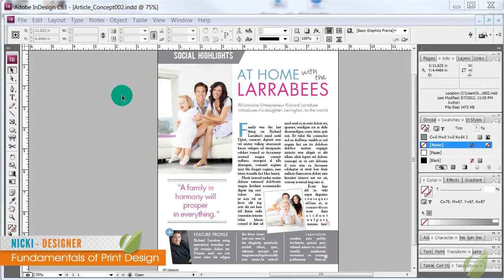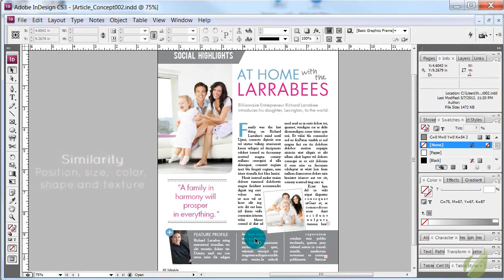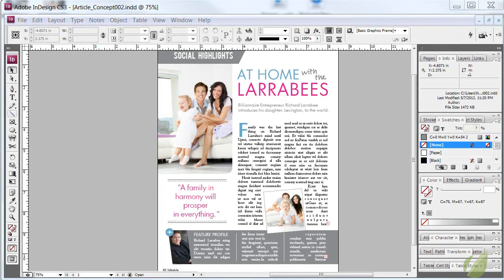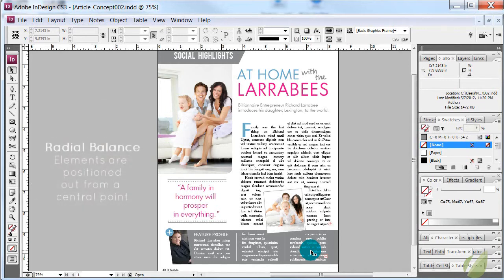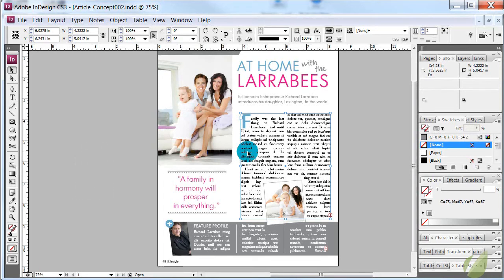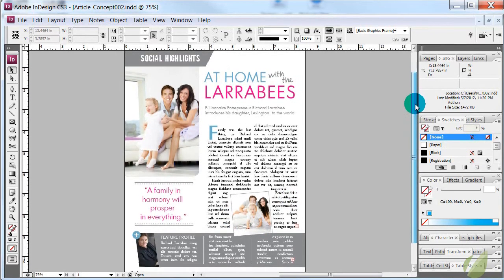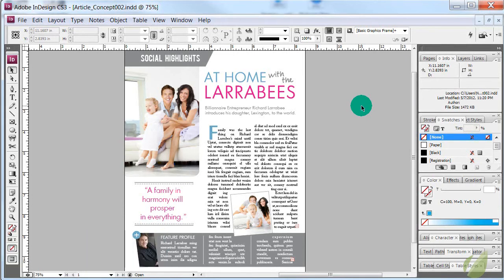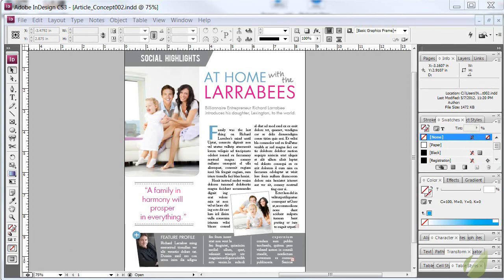06 Tuts DesignPrinciples